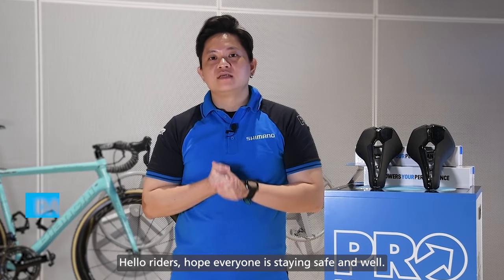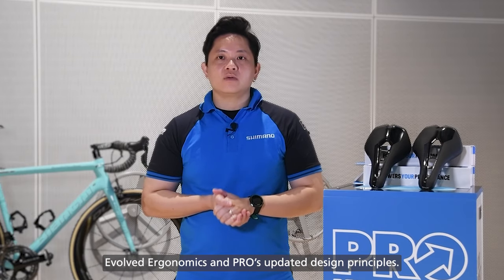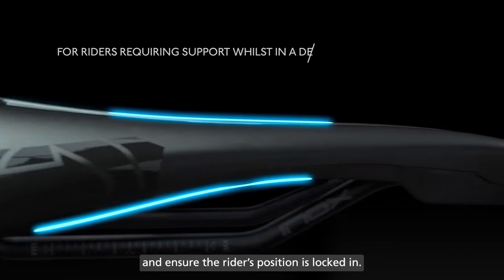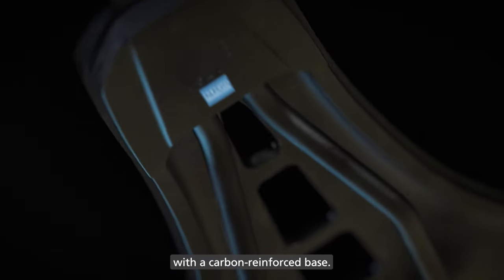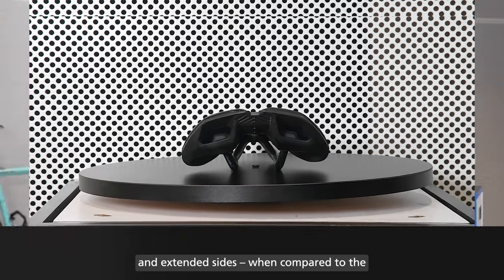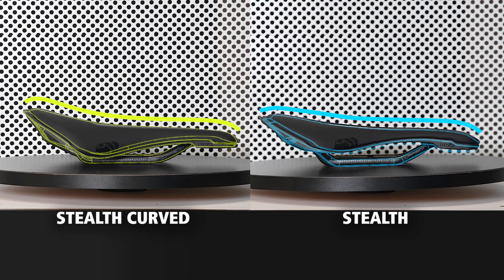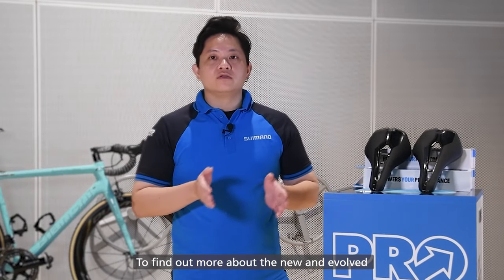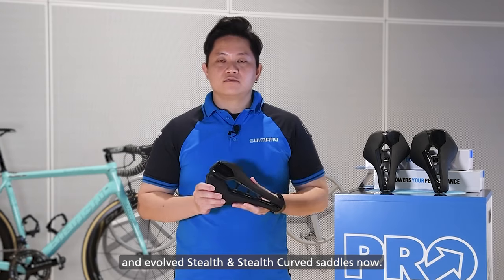Introducing PRO Bikegear MY2022 Stealth & Stealth Curved Saddles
UPGRADE ➡ OUTPERFORM 🔥

The new & evolved PRO Stealth & Stealth Curved saddles are designed utilising Evolved Ergonomics, making them the ultimate saddles for the growing number of competitive road cyclists. Developed to maximize your aerodynamic advantage, allowing you to ride further, andfaster with comfort.

In this video, you will learn more about the advanced features of Stealth & Stealth Curved saddles.

👉SRP FOR PRO STEALTH & STEALTH CURVED SADDLES:

CARBON RAILS - USD $231 / SGD $313
INOX RAILS - USD $146 / SGD $198